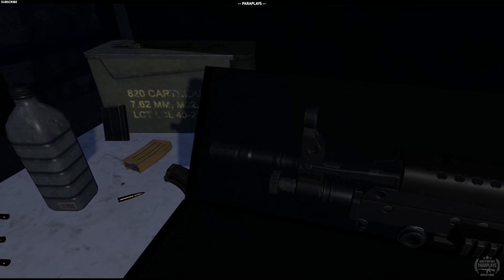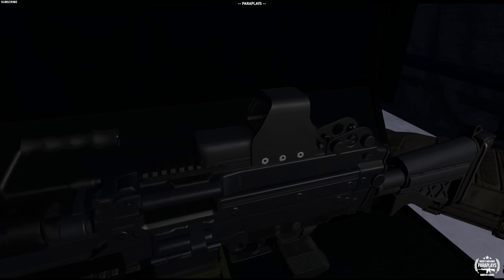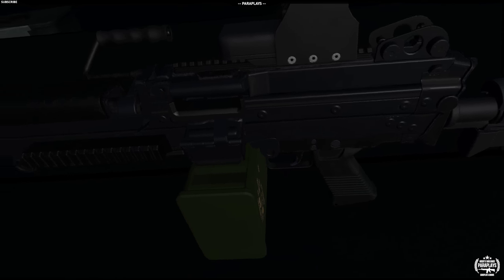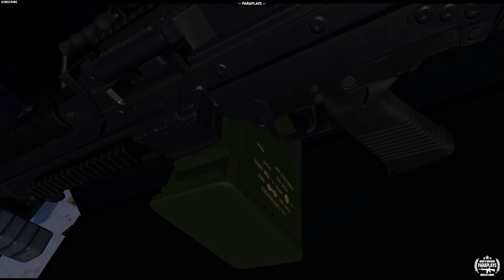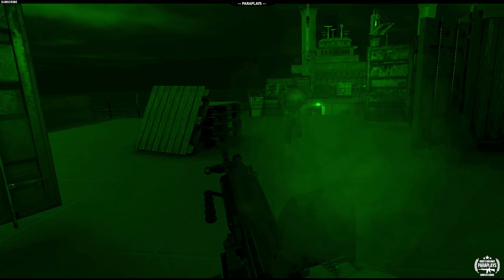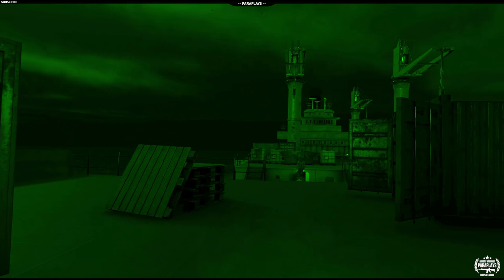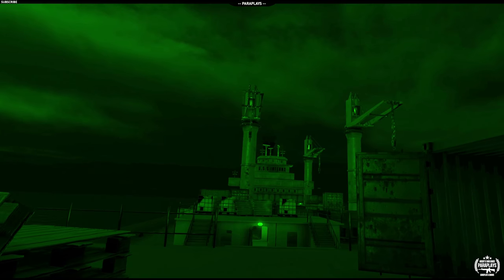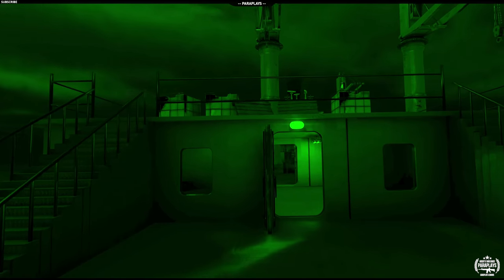Onward VR ► NEW Update, Tankers - Can you be tactical in a VR?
Onward VR ► NEW Update, Tankers - Can you be tactical in VR?

Onward is a Mil-Sim paced tactical multiplayer shooter, being developed for virtual reality head mounted displays. Players will use coordination, communication, and marksmanship skill to complete objectives in online infantry combat.

With dynamic time of day, weather effects, and multiple environments and scenarios, no skirmish will feel the same. With limited respawns, no HUDs, and no crosshairs, players will need their wits and combat skills to survive.

We play together, we have fun and we hit the battlefield together.